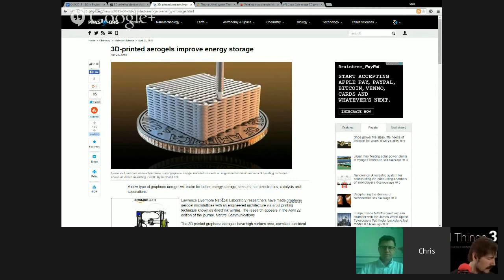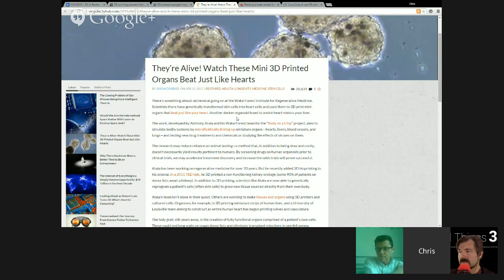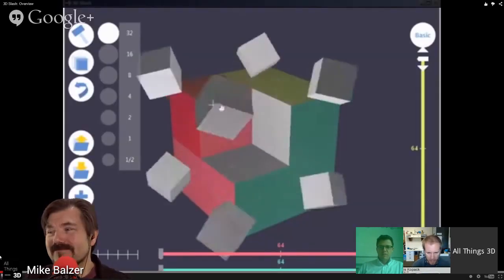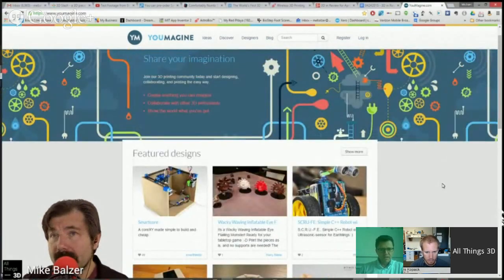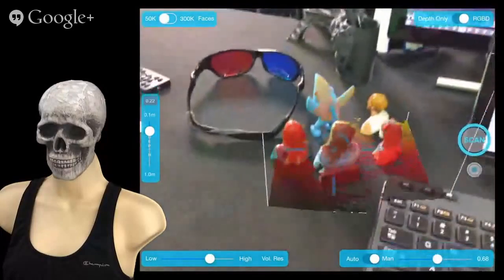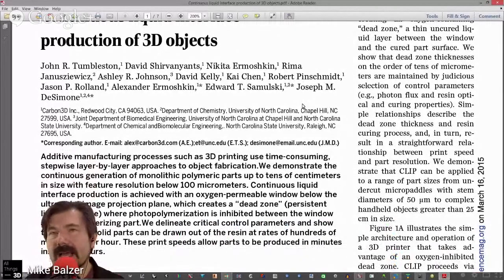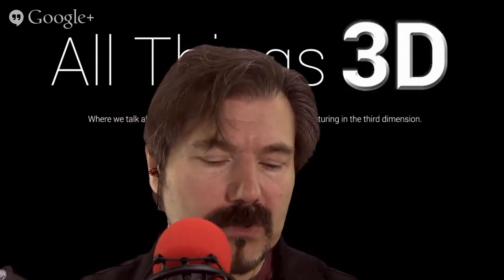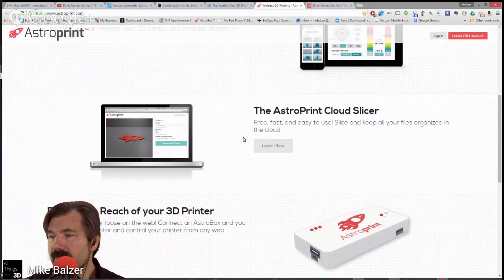3D in Review for April 18 - April 24, 2015: "Minecraft Editing for 3D Fabrication"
In this episode with talk about a new, easy to use 3D design tool called 3D Slash, Makerbot's layoffs, scale up on our theory with the Carbon3D CLIP with a paper published in Science, check out a full demo of "BioCapture," the Taz 5 print-head install, the unboxing of the '3D Doodler 2.0' and a whole lot more...

News:
Mike - Affordable SLS is here!

Mike - 1st Q. 3D Printer Market Disappoints and MakerBot lays of 20% of workforce, and closes its stores...is this the end of the 3D revolution?

3D Scanner Darkly (3D scanning news):
Mike - BioCapture (See Below)

Chris - They’re Alive! Watch These Mini 3D Printed Organs Beat Just Like Hearts

Projects of the week:
Mike - I will demo “BioCapture” the PRO version of the Scanner app for the Structure Sensor
Chris - Taz 5 is upgraded! Much better hotend design and firmware seems better.

Resin Heaven:
Mike - Anderson Tao explains the SLA process that the Carbon3D uses from Cabon3D's paper published in Science, March 16th, 2015.

The Print Whisperer:
Chris - Don’t peel when your bed is hot! I tore my PET last night because I was impatient and pried a piece off the bed before it had cooled to 50C. Now I have to replace the PET and recalibrate what a pain. A few minutes of patience could have saved me an hour of frogging around.

Digital Toolbox:
Mike - Continuing last week’s use of Fusion 360’s rendering to create photorealistic objects.

Updates from the Past:
Mike - Astroprint (My favorite) - Now supports SailFish 3D Printers like Makerbot, FlashForge, and WanHao

Upcoming Shows & Events:
3D conferences, expos and events around the world